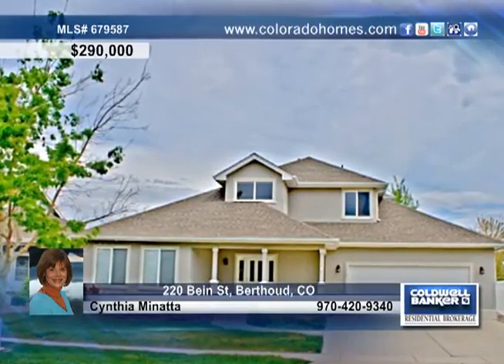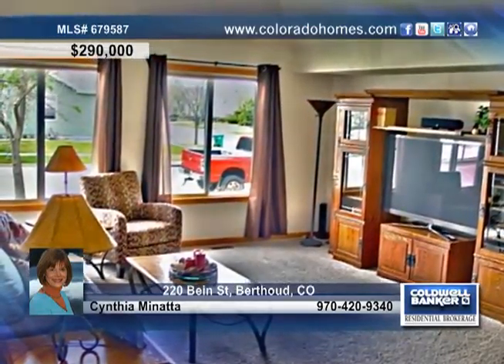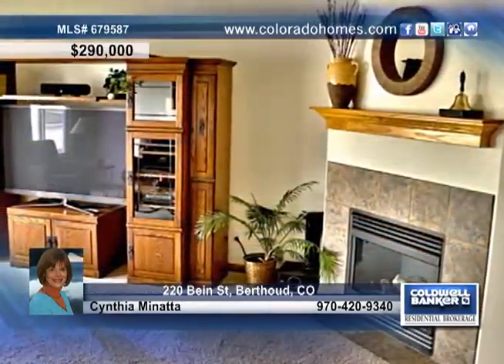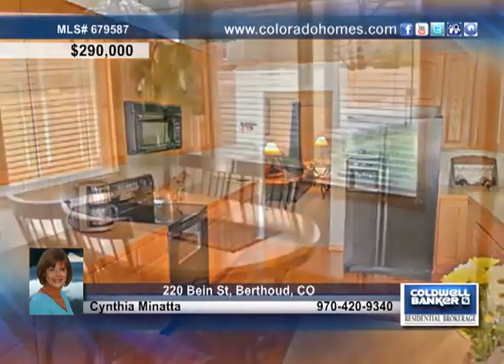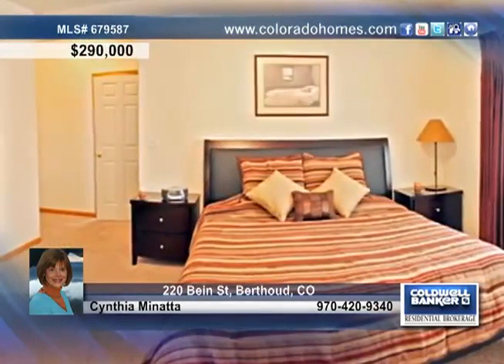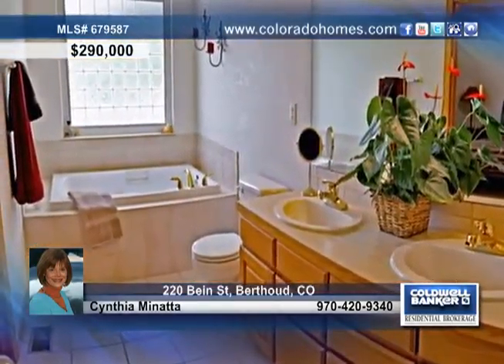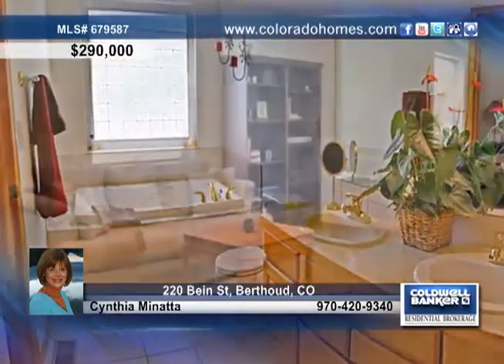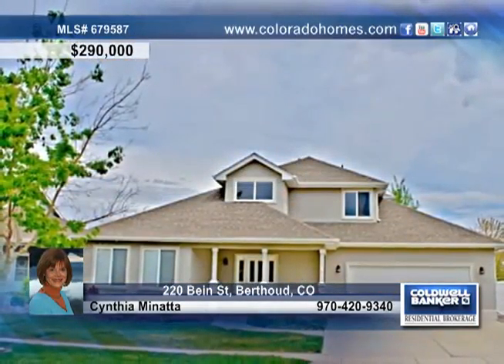Home for sale in Berthoud, CO | $290,000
Cathedral ceilings, beautiful wood flooring, main floor master with his &amp; hers walk in closets, 5 piece master bathroom and large open beautiful kitchen are just a few of the things that make this home a dream to own. The sunlit basement has a great family room complete with a work-out room and full bathroom. Owners say the workout equipment are negotiable too! Two covered patios, storage rooms in the basement and 3 car tandem garage are the icing on the cake!.  Great mountain views!